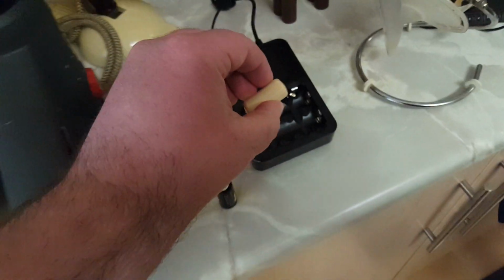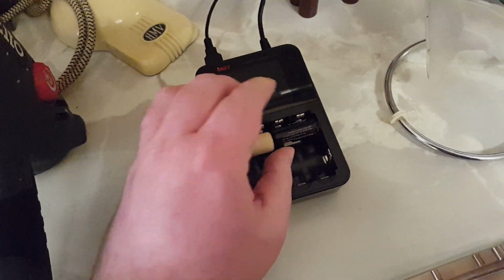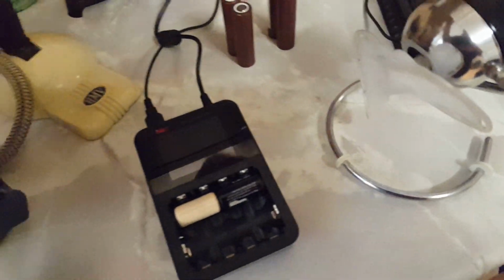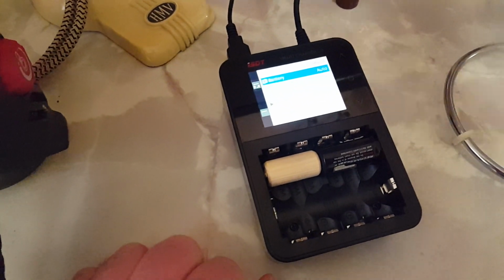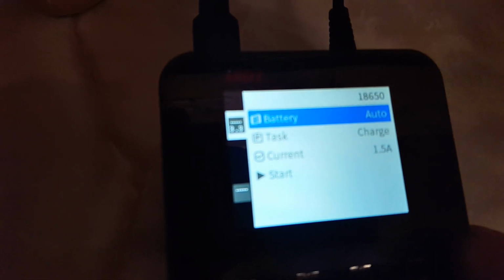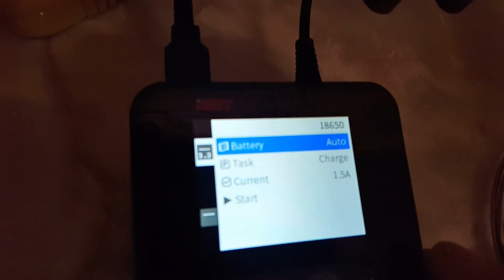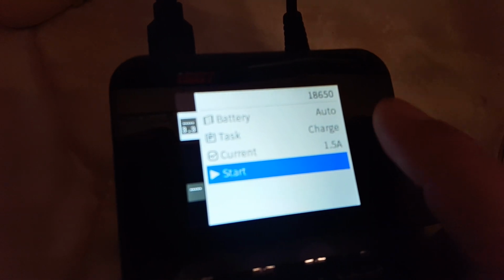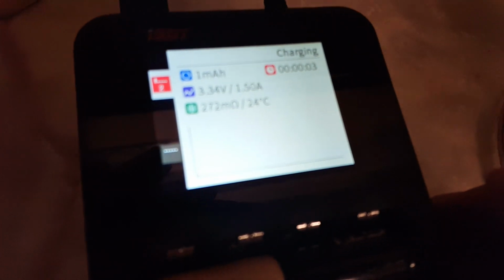Charge LR123A with ISDT C4 charger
How to make an adapter to charge LR123A batteries in an ISDT C4